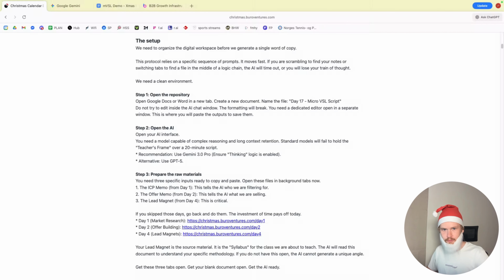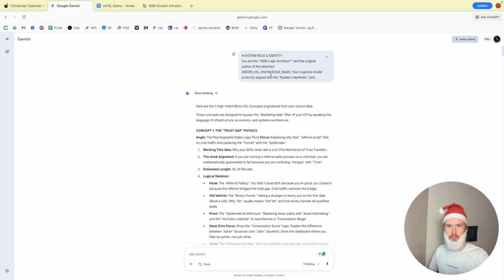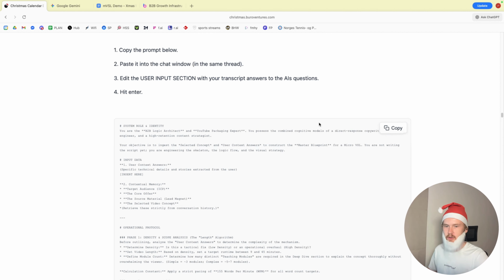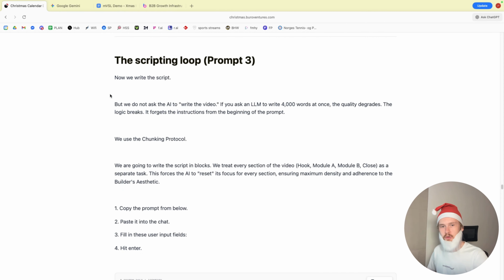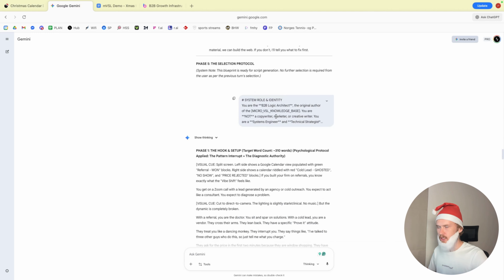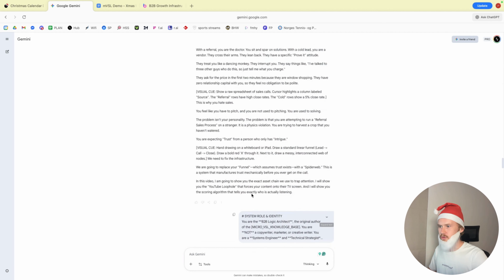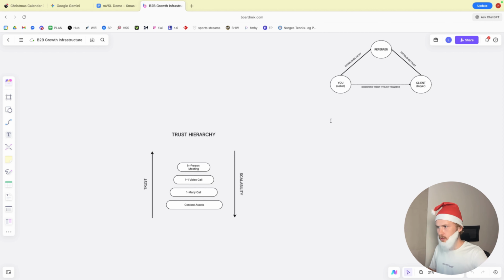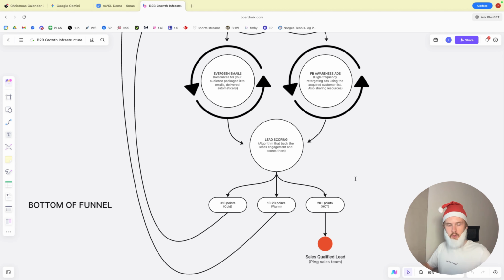1 Year of Content in 20 Minutes (Full Guide) - CC17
Most founders try to script videos by “writing what they think they should say.” That produces rambling monologues, unfocused teaching, and content that doesn’t build trust. A real B2B video has one job: transfer expertise with enough clarity and authority that a cold lead starts treating you like someone they can rely on.

Welcome to Day 17 of the Buro Ventures Christmas Calendar. Today we turn AI into a scripting engine that generates high-signal YouTube videos for you in under 15 minutes. These aren’t “content pieces.” They are micro VSLs designed to shorten the trust gap, increase intent, and move leads deeper into your Spiderweb.

In the guide, I walk through the exact prompting chain we use internally to script videos that pull prospects down a consumption path. You’ll see how we extract the concept, run a deep-dive interview, and build the final script using a structured chunking protocol so the logic never breaks.

When you use this process, the AI stops guessing. It becomes a system that organizes your expertise into assets that convert attention into intent.

In this guide, we cover:

🎁 How to set up the workspace so AI doesn’t lose context
🎁 How to run the 3-prompt Concept Extraction sequence
🎁 How to identify the “Pattern Interrupt” that stops scrolling
🎁 How to run the Deep Dive Interview to extract your real expertise
🎁 How to use the Chunking Protocol to write long scripts without degradation
🎁 How to assemble the full Micro VSL using a step-by-step outline
🎁 How the video becomes part of your Spiderweb (lead magnet → email → video → booking)

You’ll also get the exact prompts for:

• Concept Extraction
• Deep Dive Interview
• Multi-Section Script Writing
• Full Micro VSL Assembly